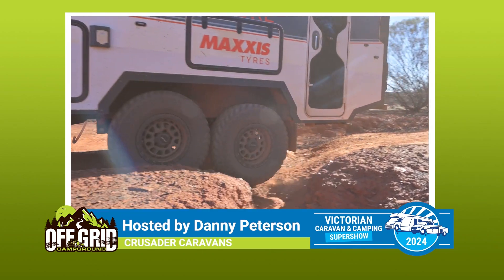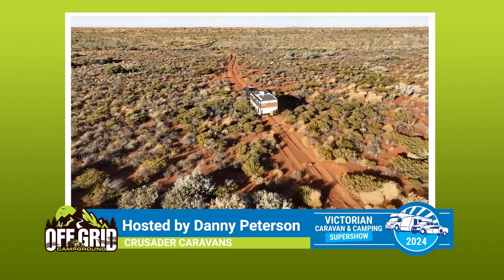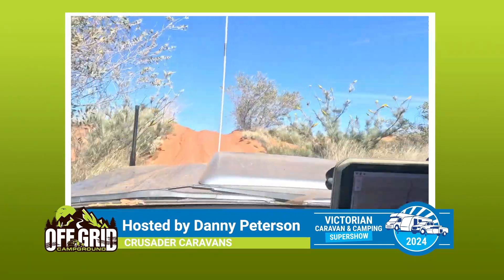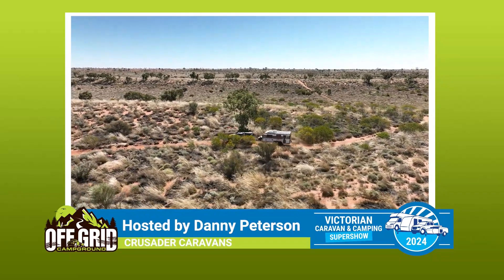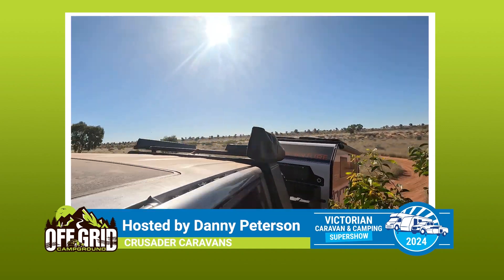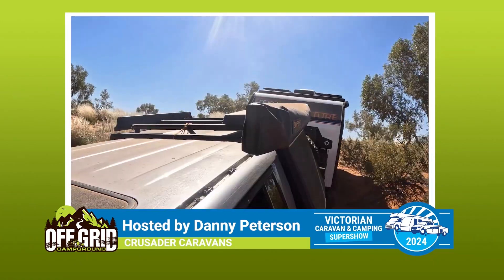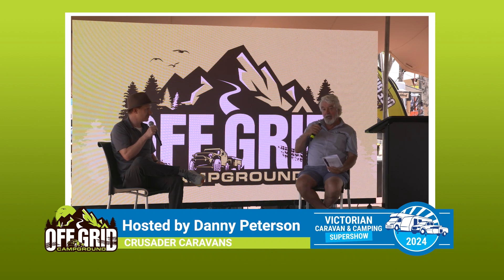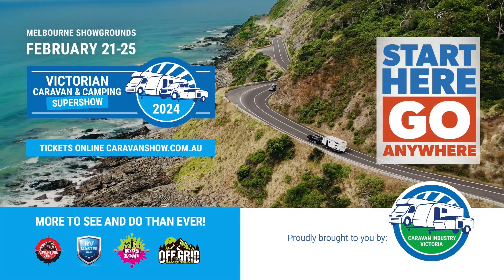A checklist for Caravanning Off Grid - 2024 Victorian Caravan & Camping Supershow